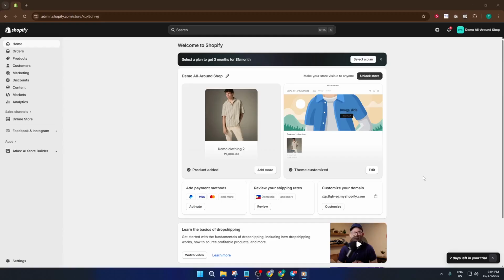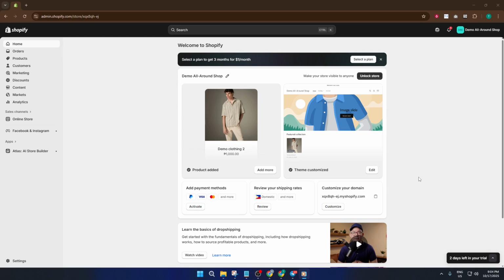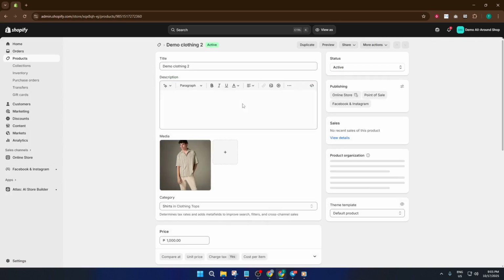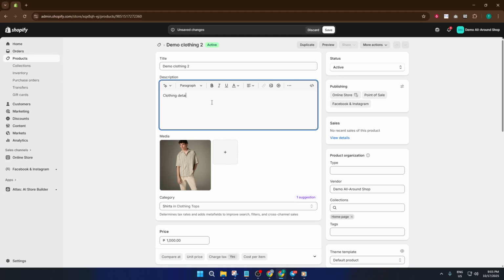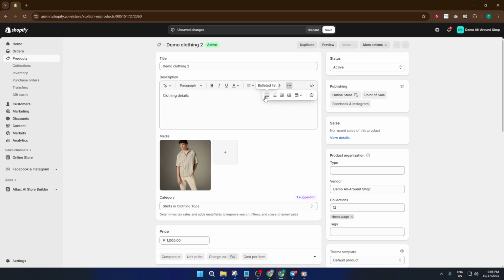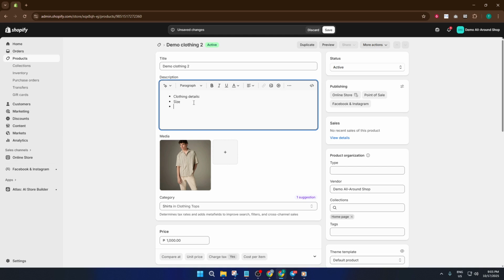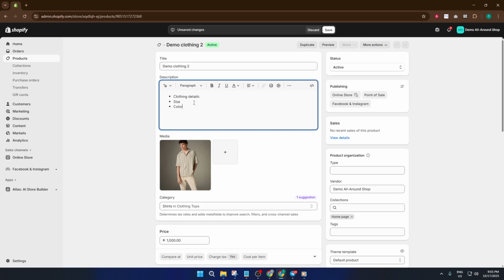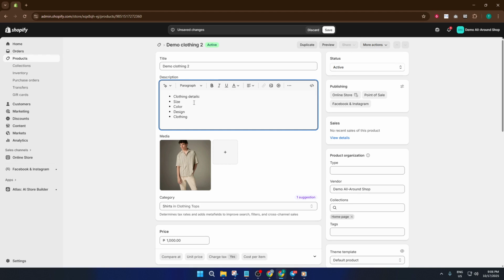How To Add Product Bullet Points In Shopify (Easiest Approach)(New 2026 Way)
Learn how to add clear and compelling product bullet points to your Shopify store using Blocks and Metafields! In this step-by-step tutorial, we’ll show you exactly how to showcase key features, improve your product pages, and boost conversions by leveraging Shopify’s built-in customization tools.

Features covered:
- Setting up product metafields
- Using Shopify theme blocks
- Styling and formatting bullet points

Supported platforms: Shopify Online Store 2.0 (Web)